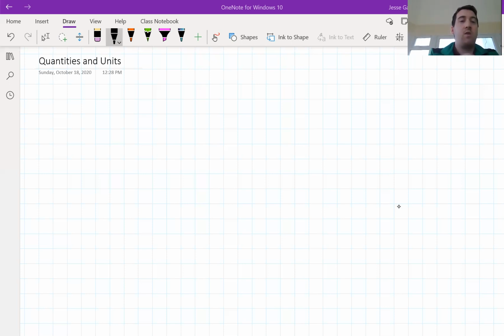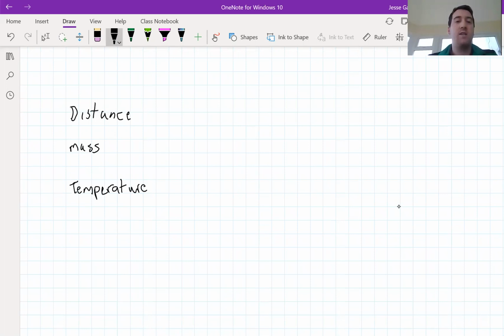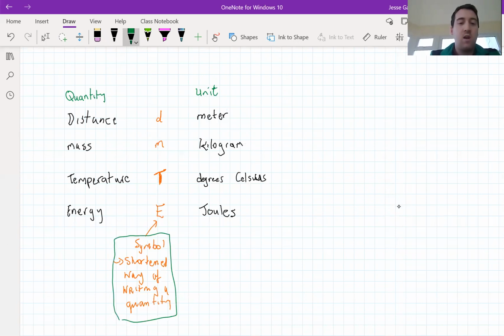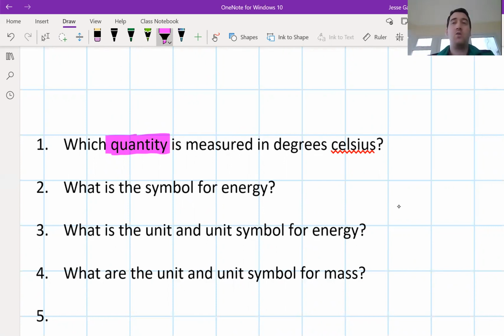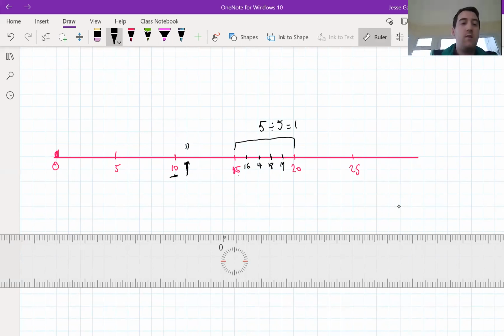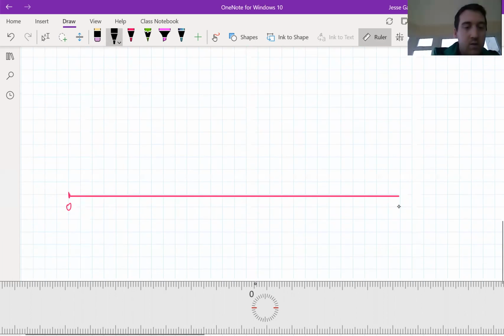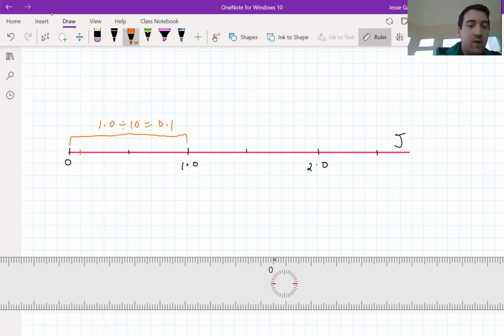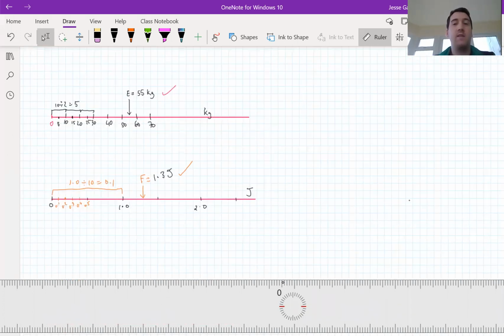Junior cycle science - Energy video 3 - What are quantities and units?